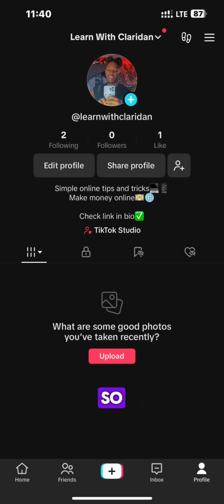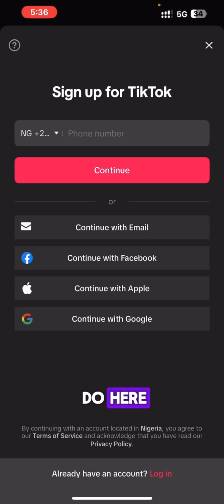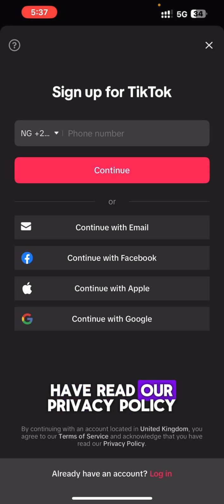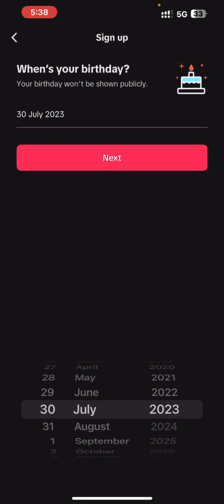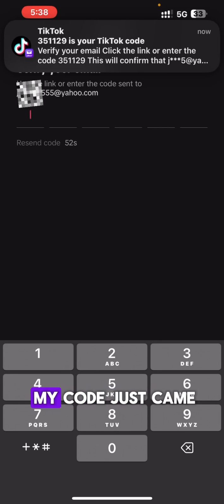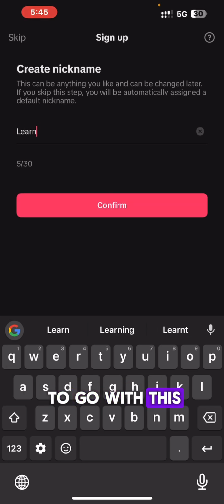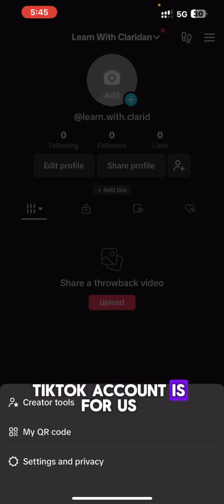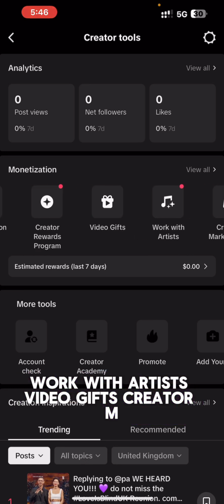How To Create UK Tiktok Account in Nigeria/Africa | Open International Tiktok Account For Free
In this video, we guide you step-by-step on how to create a UK TikTok account from Nigeria or anywhere in Africa, completely for free. Whether you want to enjoy exclusive content, expand your audience internationally, or simply access features not available in your region, this tutorial is for you. Follow our simple tips to open an international TikTok account without hassle.